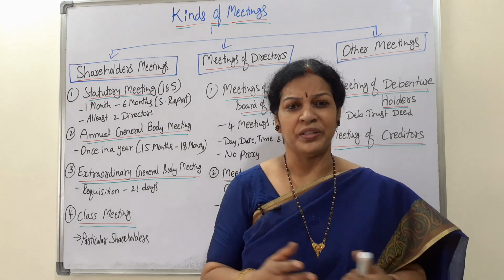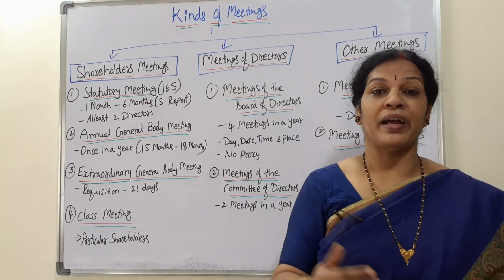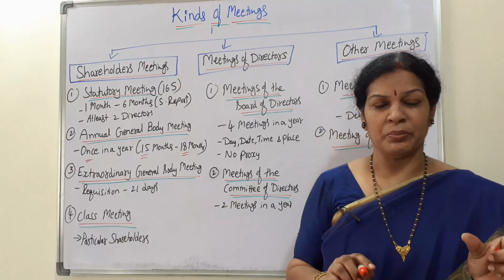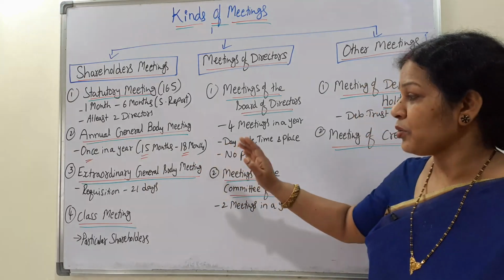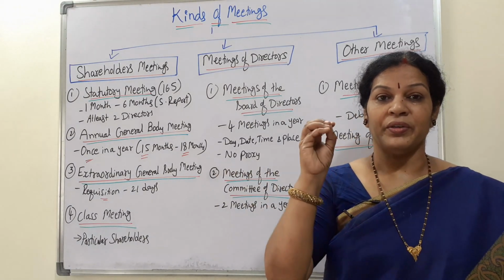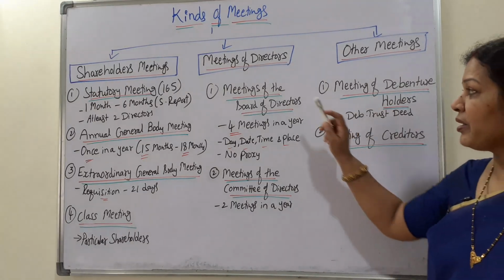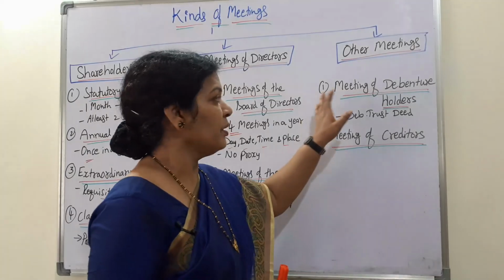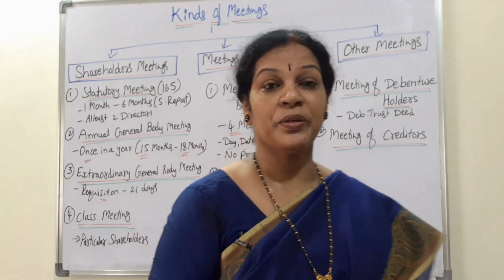20. "Types of Company Meetings" - Company Law Subject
Dear Students,
To follow all the lectures of Company Law subject, please follow the given link: